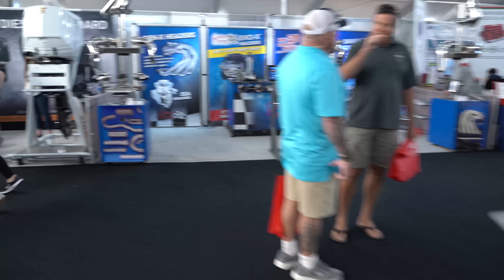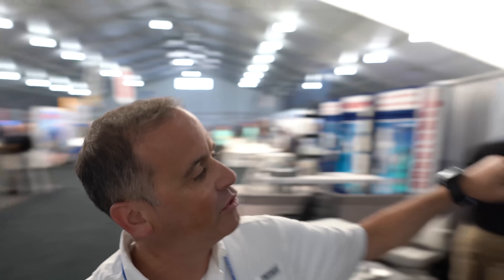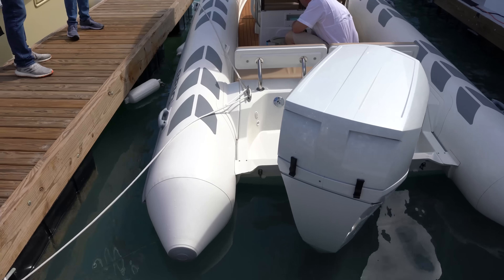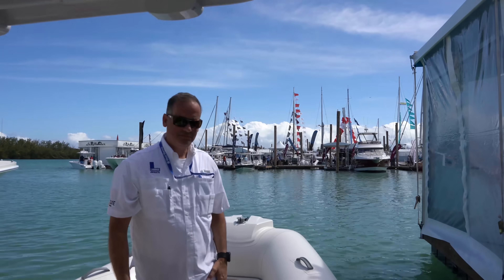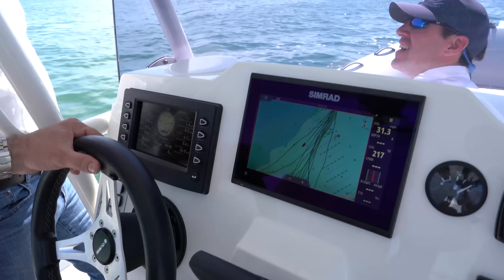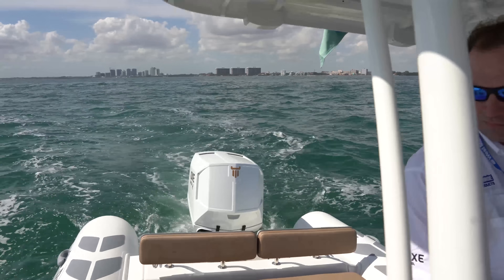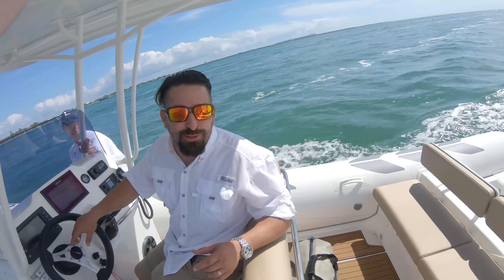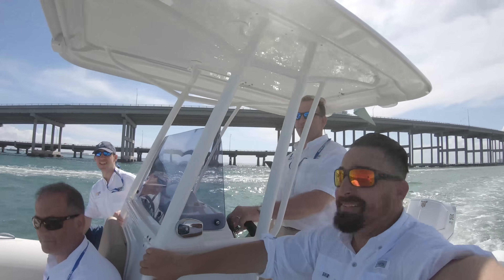The diesel outboards are coming ! Oxe 150 hp on a Brig in Miami !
The Miami International Boat show has brought the diesels. The latest in diesel outboard technology at the Miami International Boat Show.